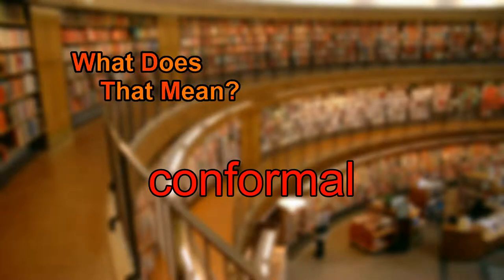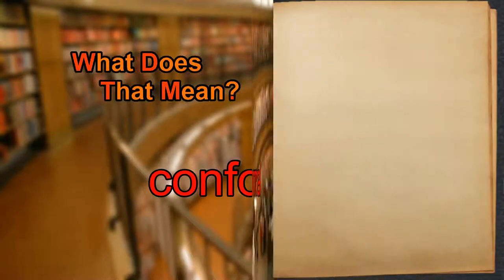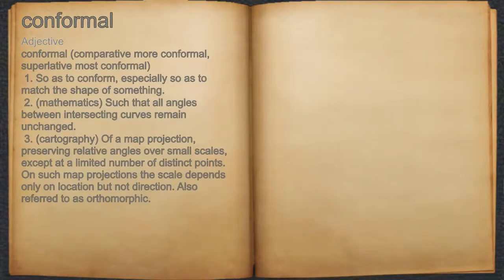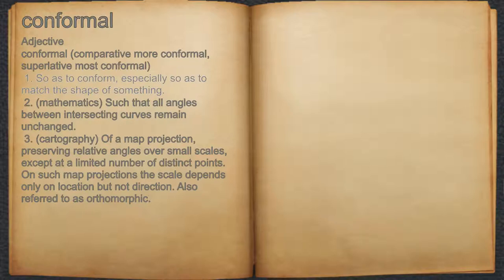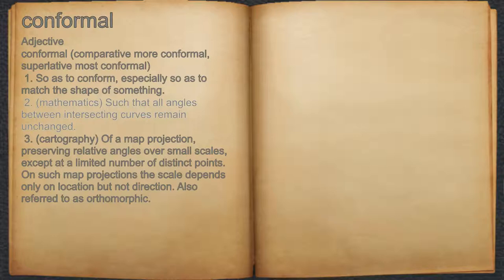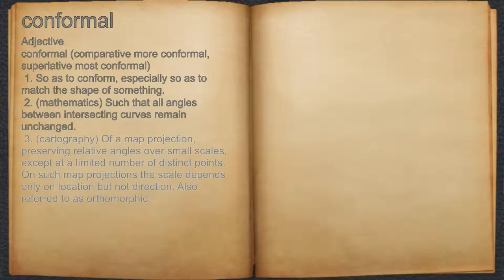What does conformal mean?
A spoken definition of conformal.

Intro Sound:
Typewriter - Tamskp